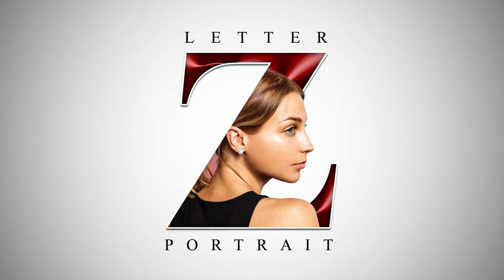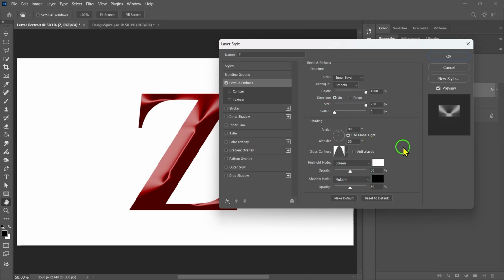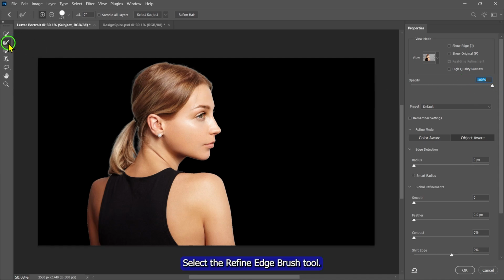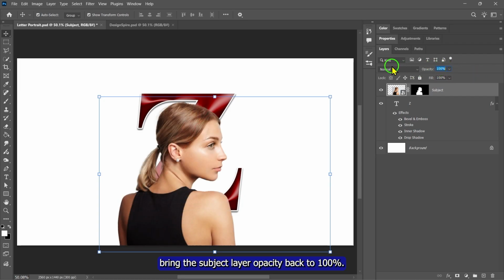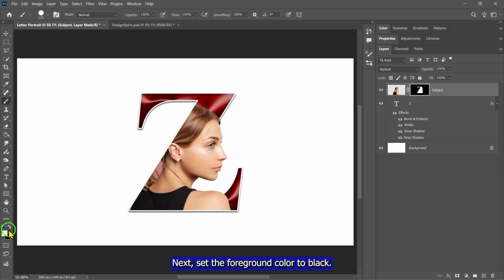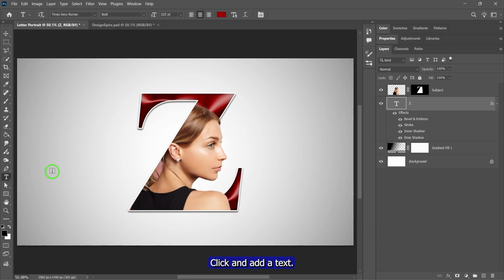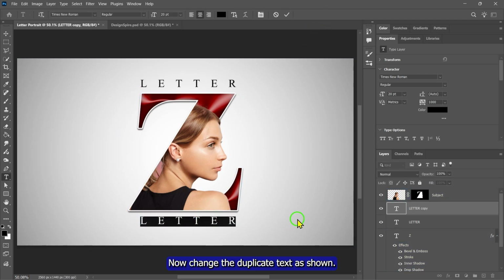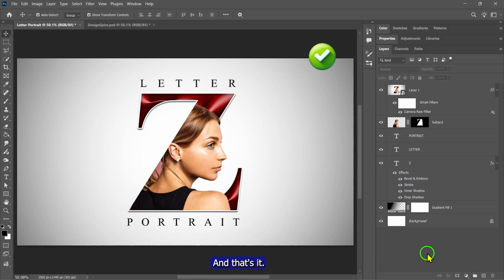Photoshop Letter Portrait Effect Tutorial | Photoshop Text Effects for Beginners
Learn how to create a stunning Photoshop Letter Portrait Effect in this step-by-step Photoshop tutorial. This tutorial is perfect for beginners and advanced users who want to improve their Photoshop text effects skills and create professional designs.

In this photoshop letter portrait tutorial, you’ll learn how to combine text and images creatively using masks, layer styles, and advanced techniques to achieve a clean and modern design.

Whether you're learning photoshop text effects, improving your design skills, or looking for creative ideas, this photoshop tutorial will help you create eye-catching visuals easily.

🎯 What You’ll Learn:
• How to create a letter portrait effect in Photoshop
• Professional Photoshop text effects techniques
• Using layer masks for clean cutouts
• Blending images with text creatively
• Final color grading using Camera Raw

⚡ Why Watch This Photoshop Tutorial?
This photoshop tutorial is designed to help you master photoshop text effects and create viral-quality designs for social media, thumbnails, and posters.

photoshop letter portrait, photoshop text effects, photoshop tutorial, letter portrait photoshop, text effect photoshop tutorial, creative photoshop effects